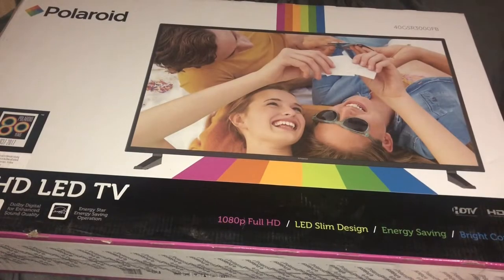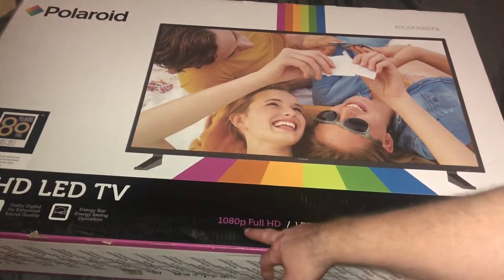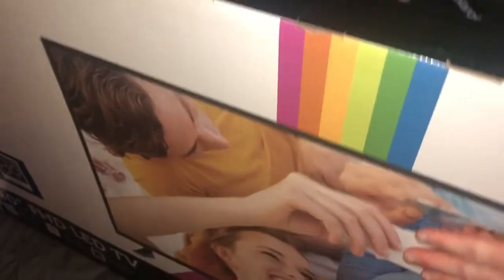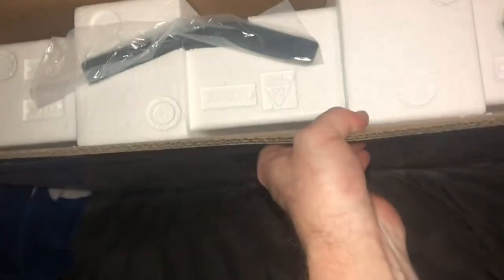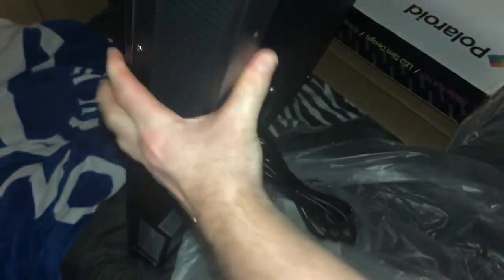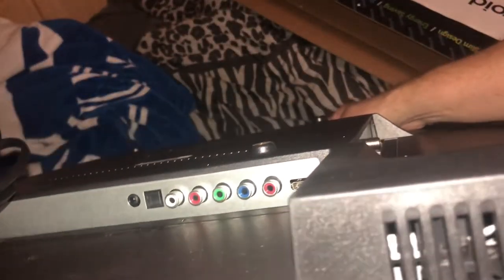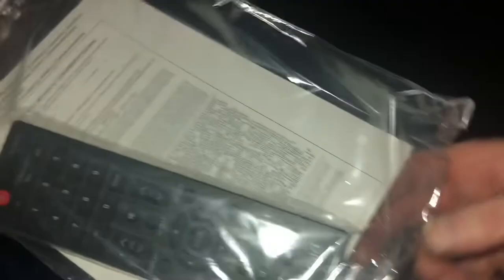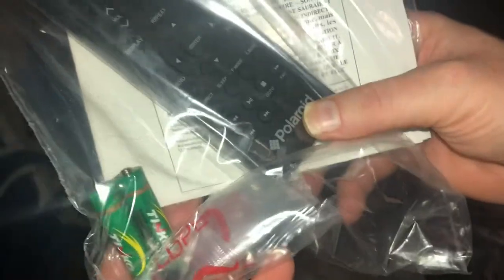Unboxing Polaroid 40” tv and showing you all the tv